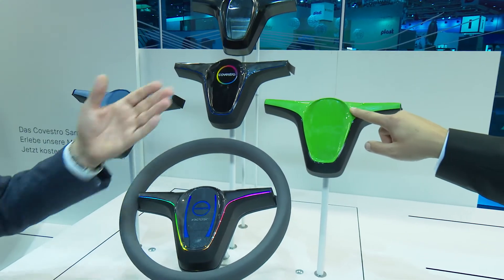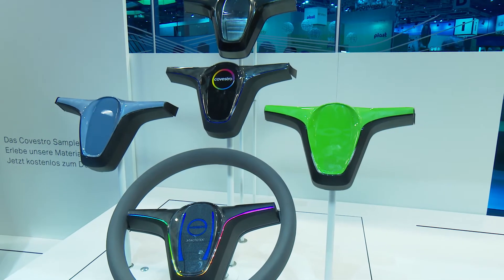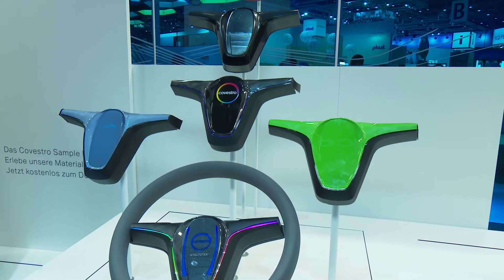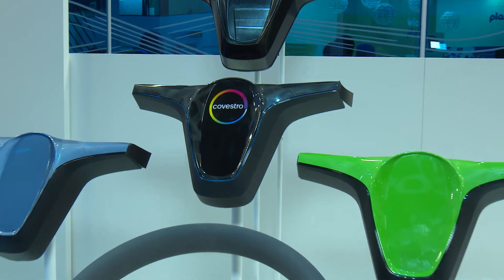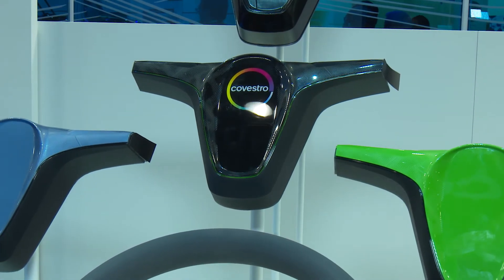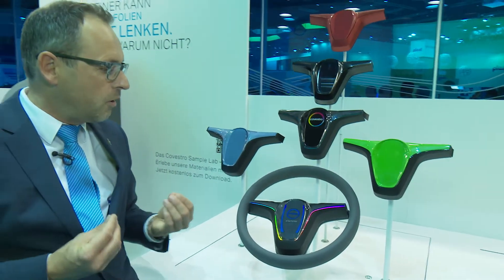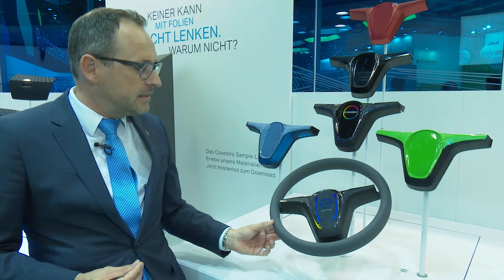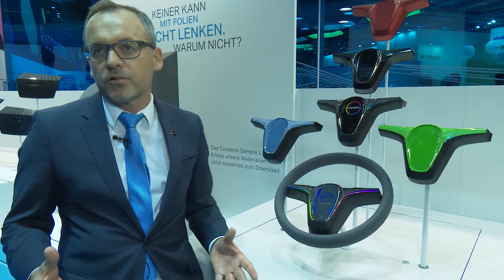Future vehicle steering wheel | Covestro at K 2016